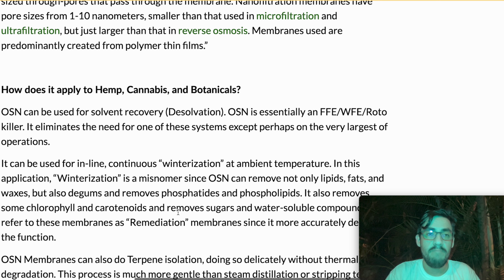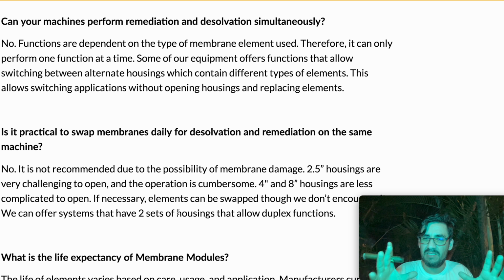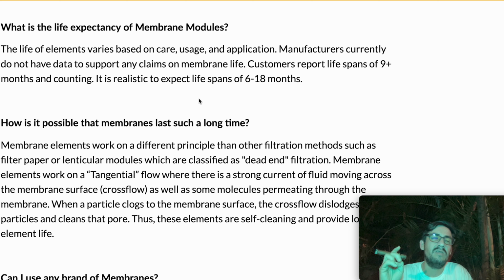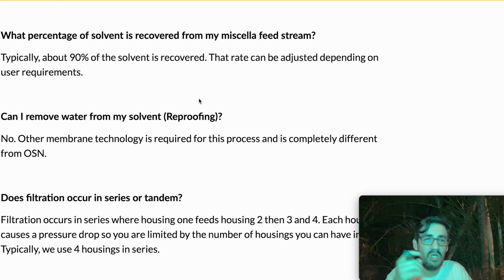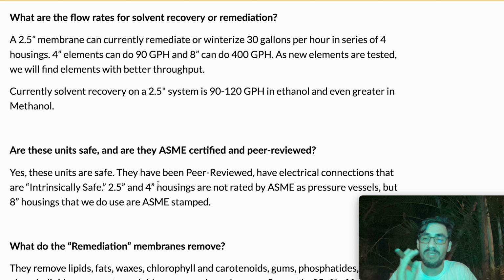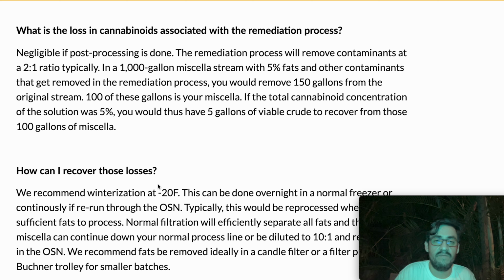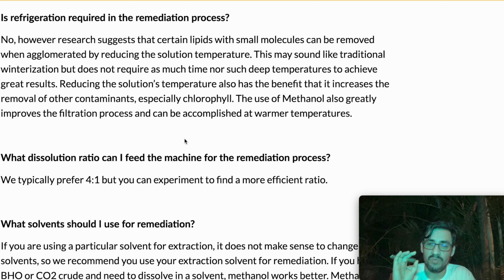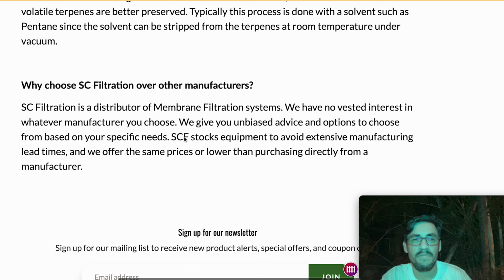OSN Membrane Q&A ASMR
Organic Solvent Nanofiltration is the most energy-efficient way to remove solvents from botanical oils. It can also be used to remediate oils to remove lipids, gums, colors, sugars, etc. All this is done at room temperature without the need for winterization at -86C over many hours.

We stock the best filtration systems from top manufacturers at competitive prices to get your operation running quickly.